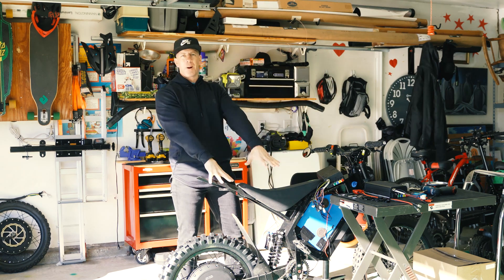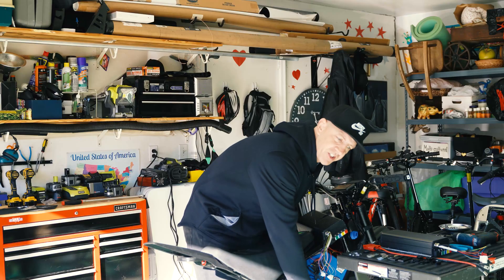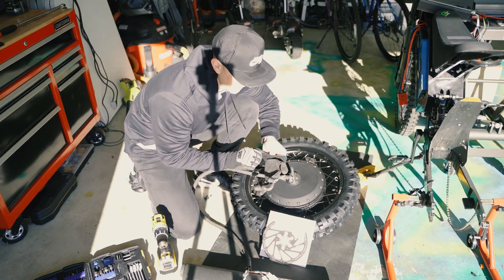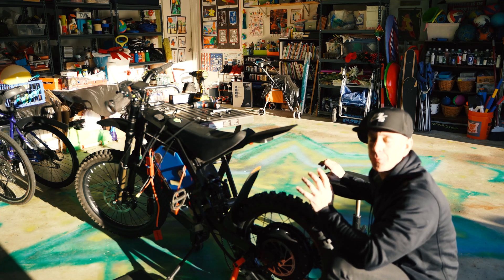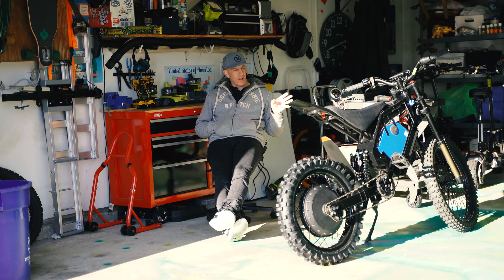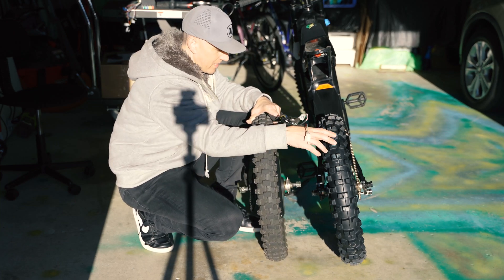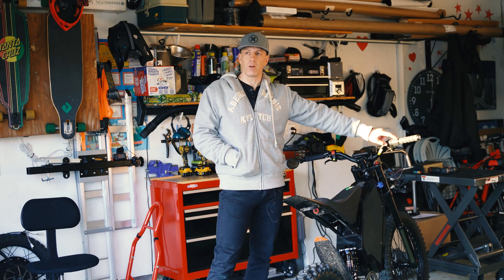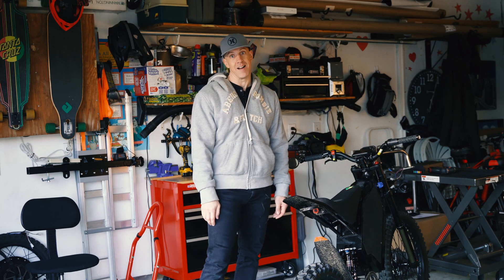QS273 5T & Sabvoton 72200 UPGRADE Pt. 1...SCREWED by ALIBABA!!!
Complete walkthrough of changing out my QS273 3.5t motor for a 273 5t motor, along with an unlocked Sabvoton 72200 part 1.  What will be the results???  Watch till the end!

Frame, motor, Sabvoton controller and wheels from Alibaba.  Everything else was purchased through various online stores and built in my garage.

Full Spec List:
1. QS273 V3 motor, 3.5T wind
2. Sabvoton 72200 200amp controller – locked version unfortunately. Will be upgrading this at some point.
3. 49ah Panasonic battery with 150 amp max bms. (weighs 37lbs.)
4. 21”front tire & 18x1.85 rim in rear with Dunlop K990 tire.
5. Protaper Aluminum Handlebar, 3" Rise, 31.8mm Bar Clamp, 810mm Width. I cut 1.5” off either side.
6. Odi Rogue lock on grips. These things are AWESOME!
7. Shimano Zee 4 piston brakes on both front and back. Front rotor is a SRAM Centerline 220mm with a Hope adapter. Wired for e-brake. These brakes are a definite improvement over Tektros.
8. Two 210mm DNM RCP 2S 550lbs shocks.
9. DNM USD8 front forks.
10. Shimano MX 16 Tooth Single Speed Freewheel.
11. Fender is off a Razor MX650 and cut down to size. Had to get creative in mounting this as there is no mounting holes on the DNM fork. A bit of a ghetto mount but it works.
12. SCOSCHE MAGTFM2 MagicMount XL Universal Flush Mount Holder for Mobile Devices.
13. CAB Motorworks Saddleman seat made in USA. LOVE this seat. SO much better than the Chinese version.
14. Nkomax automatic Smart Bike Tail Light Ultra Bright
15. OneUp Components Composite Pedals. Your feet stick to these like glue.
16. Izumi Chain JET BLACK Easy Running 1/8" BMX
17. FFSA Gravity Light Direct Mount Stem 31.8mm 5D 45mm, with a Direct Mount Stem Stack Billet Spacer 12mm from SOUL
18. RaceFace Narrow Wide 1x Chain Retaining Chainring 5-Bolt 110mm BCD 40t Black with Promax SQ-1 155mm crank arms.
19. 180lbs.
20. Grin Cycle Satiator 72 volt e-bike SMART battery charger.

The bike has a top speed of 62mph verified by GPS.